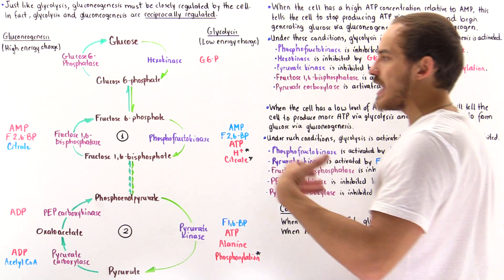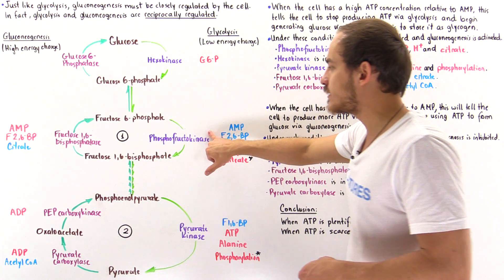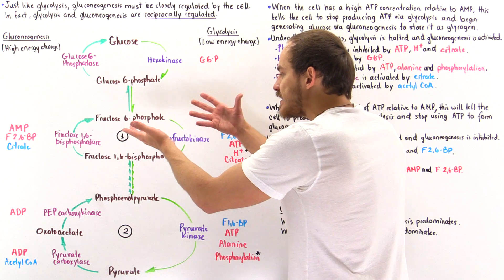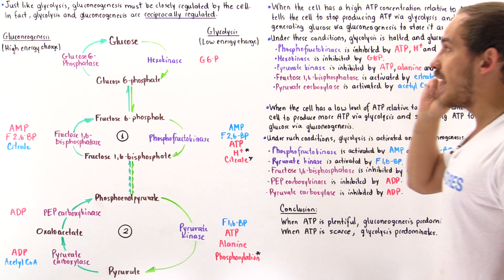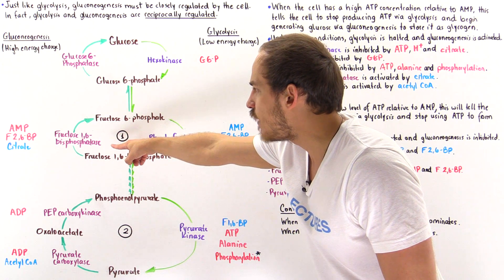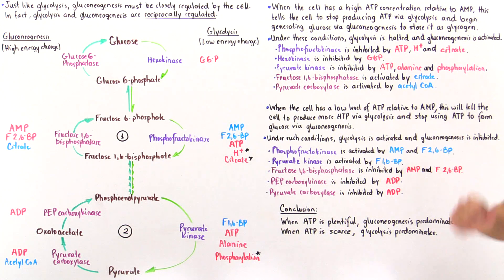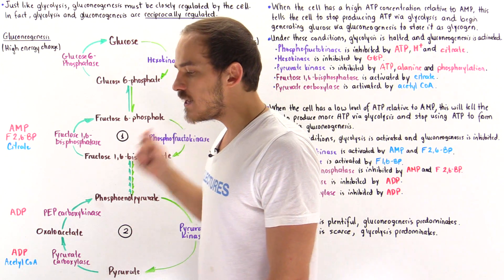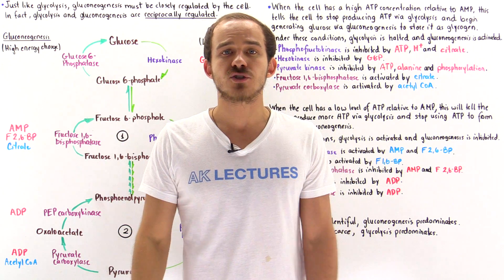Reciprocal Regulation of Gluconeogenesis and Glycolysis (Part II)